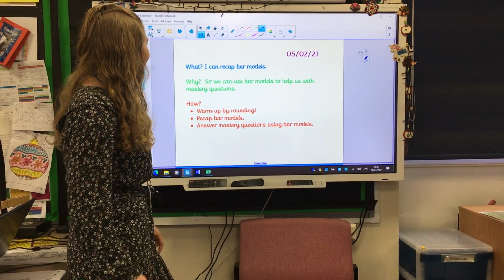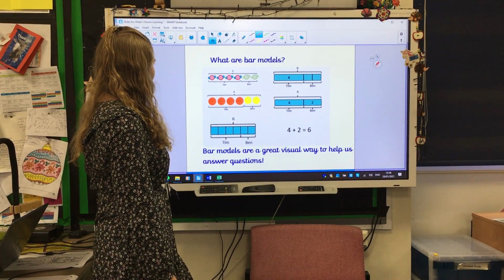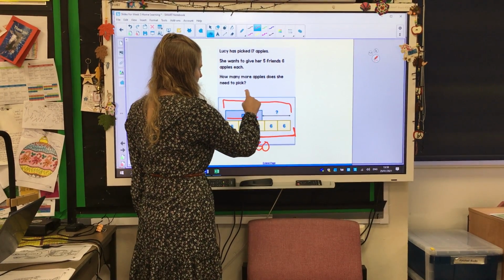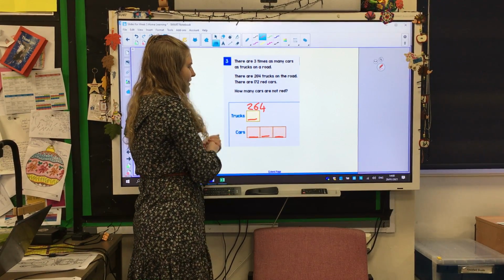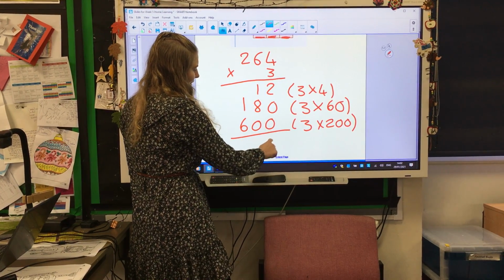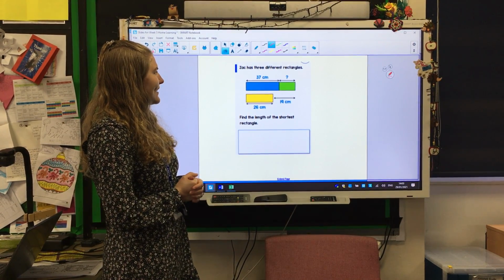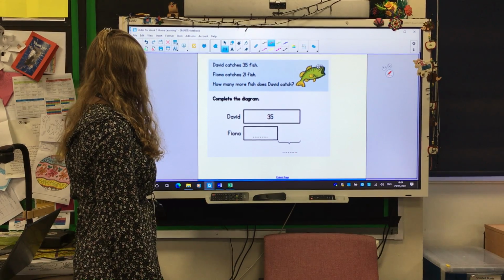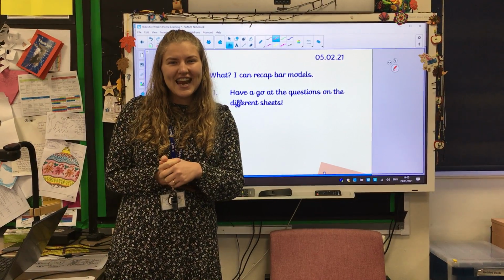Year 4 Maths Friday 5th Feb